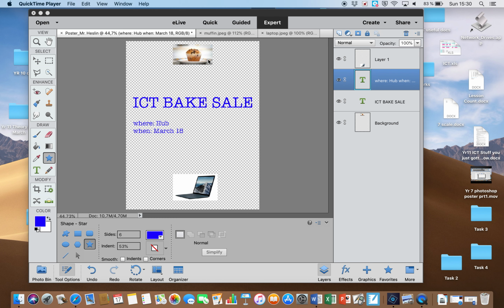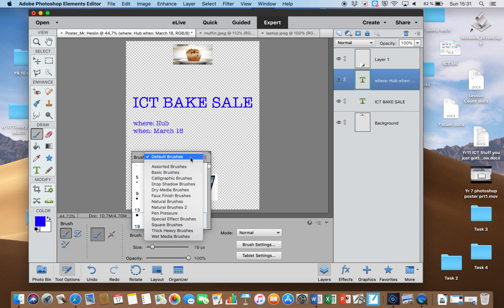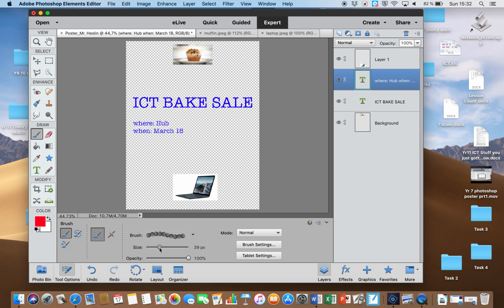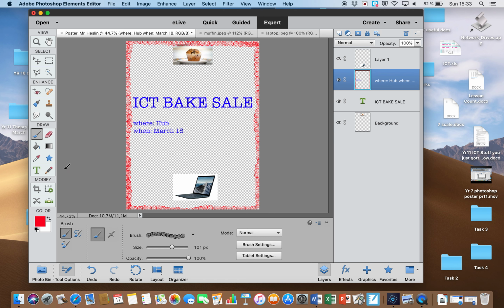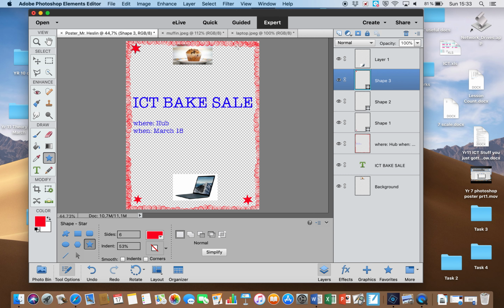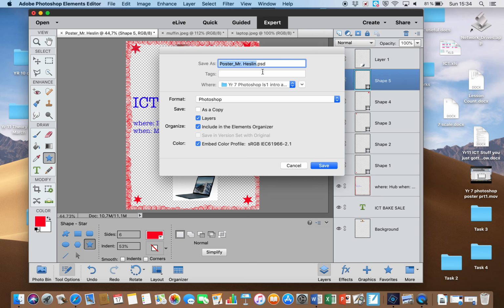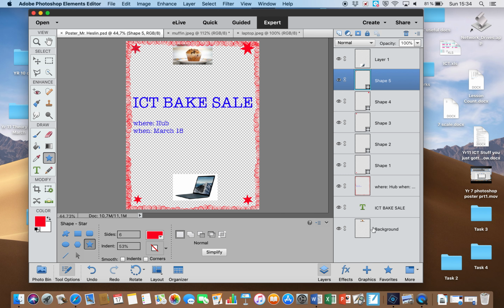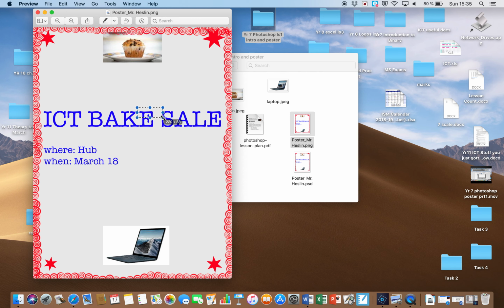Yr 7 photoshop poster prt2